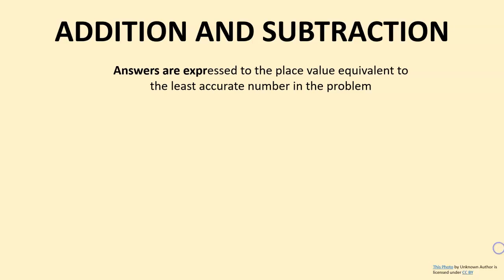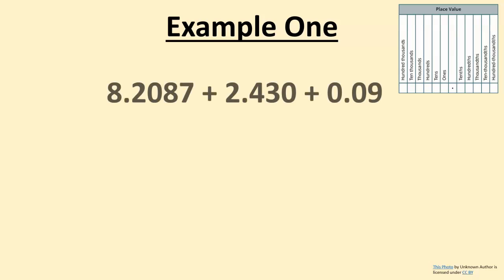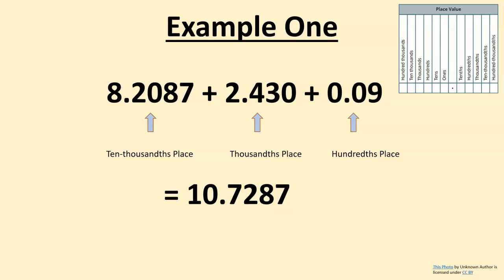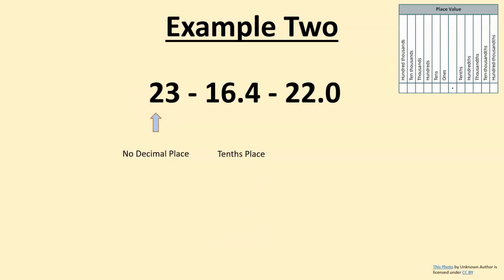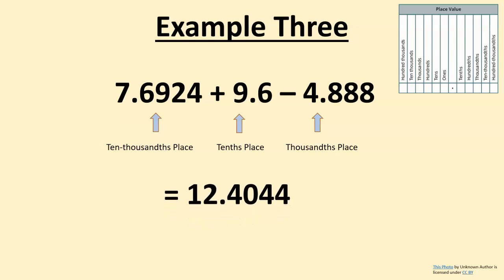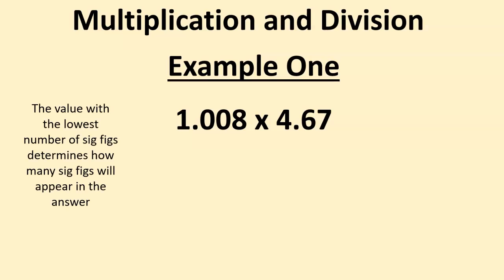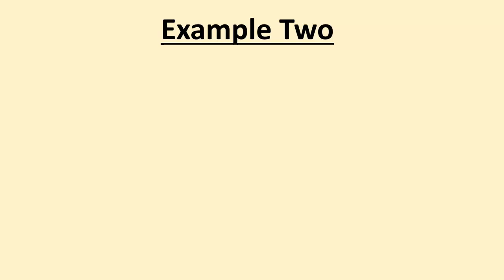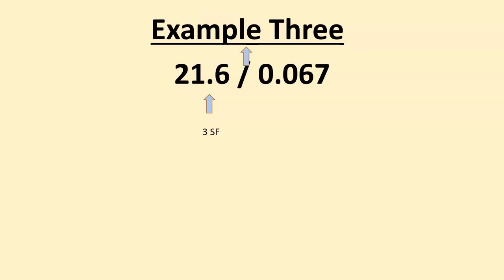Calculating Sig Figs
Quick tips and rules to help you calculate sig figs for addition, subtraction, multiplication, and division

0:00 - Intro
0:25 - How To (Place Value)
1:08 - Addition/Subtraction Example 1
2:19 - Addition/Subtraction Example 2
3:10 - Addition/Subtraction Example 3
3:58 - Multiplication/Division Example 1
5:10 - Multiplication/Division Example 2
5:41 - Multiplication/Division Example 3
6:55 - Outro